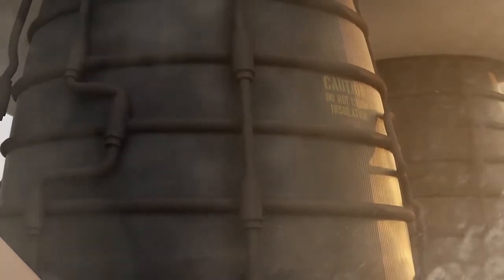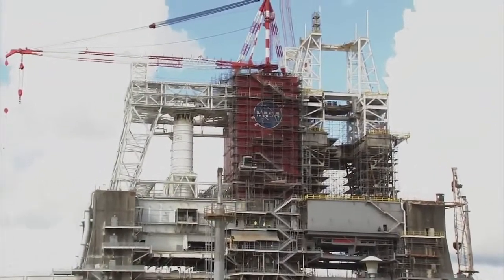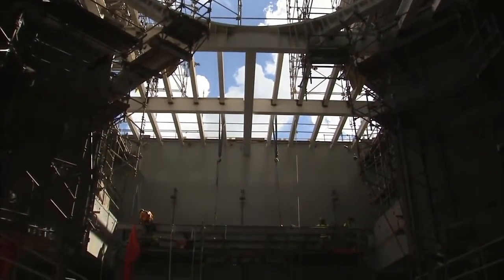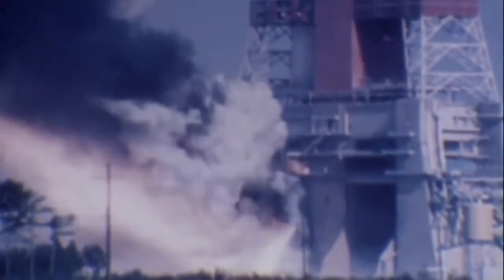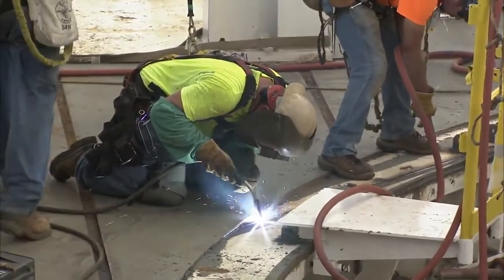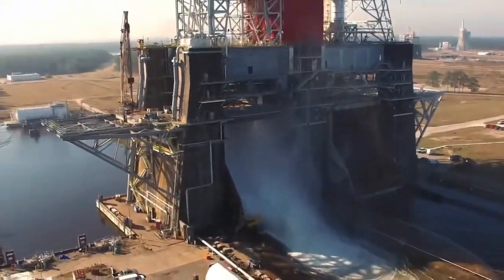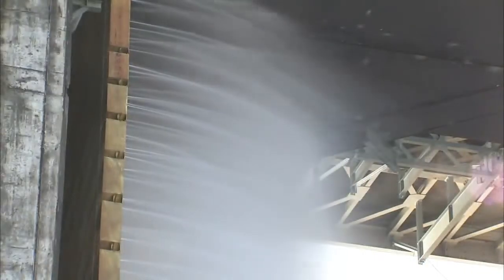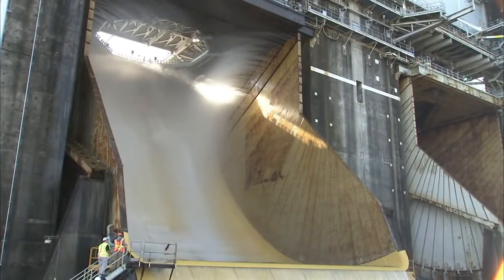Stunning Full-Duration NASA RS25 Engine Test with Background Info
Derived from the Space Shuttle, the RS25 engine burns liquid oxygen and liquid hydrogen at a prodigious rate. The engine exhaust is nothing more than water vapor, and where the test stand is protected by a deluge of cooling water -- the cloud of steam is breath-taking to behold. A total of four RS25s will power the core stage of NASA's Space Launch System (SLS), and I can't wait to see all four engines tested together. Music: Blue Danube Waltz